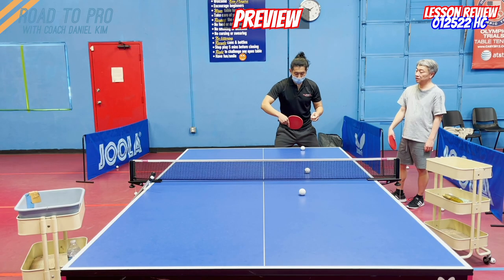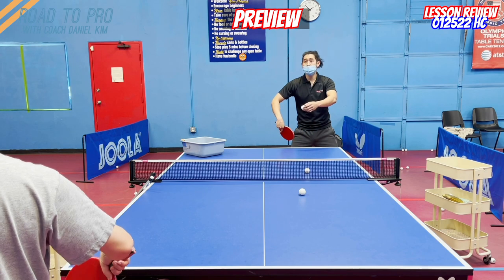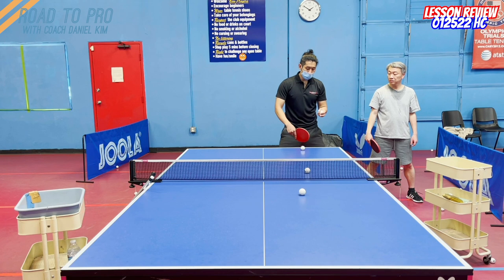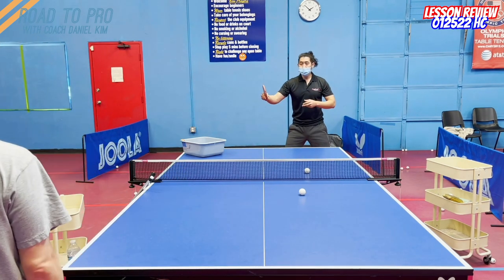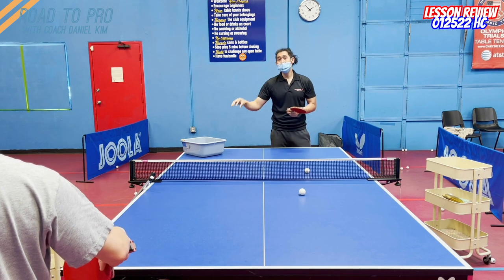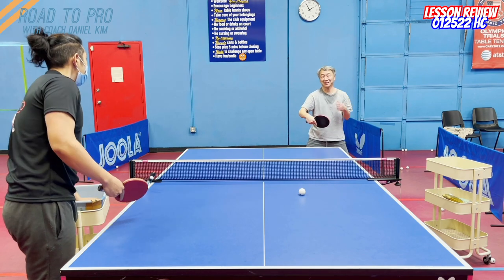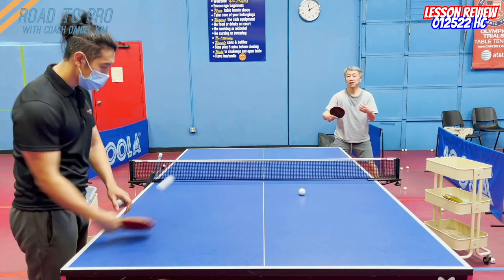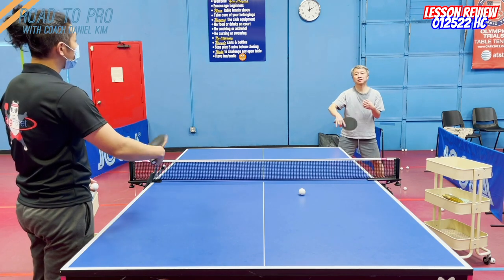Table Tennis Lesson | 012522 HC Backhand LOOP VS. Underspin PART 2 - Do Not Miss This one.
Let me simplify the backhand loop.
Open the paddle and paddle's head point towards floor by using body.
Elbow will relatively stay up and if necessary, point to the right and forward
Place it right under the ball(contact point) slightly on the right side
Wait for the ball to pass the top of the bounce
Swing quick to catch and follow through with wrist supination